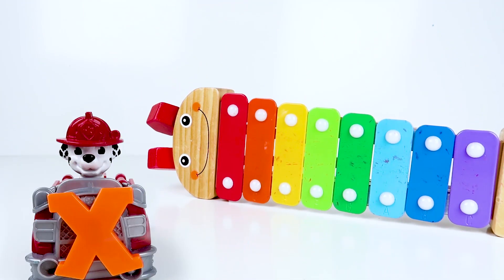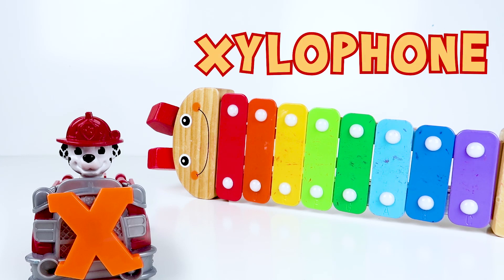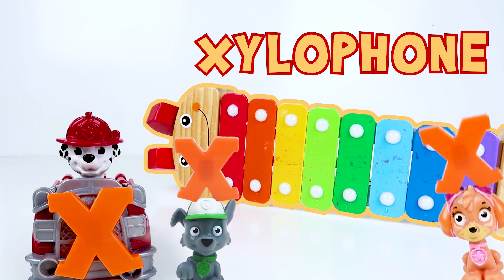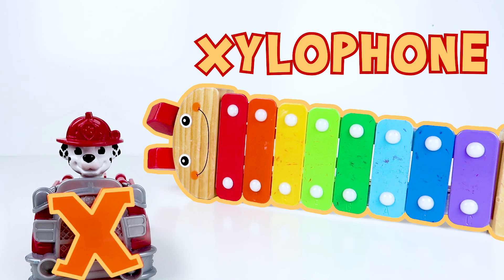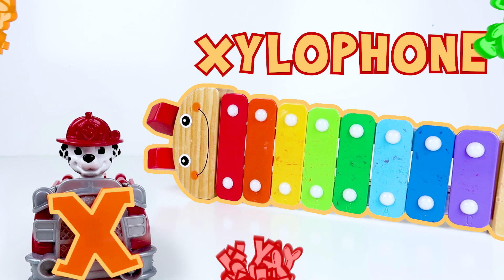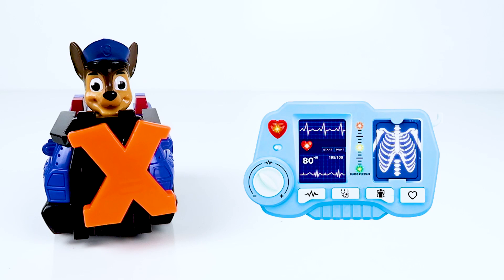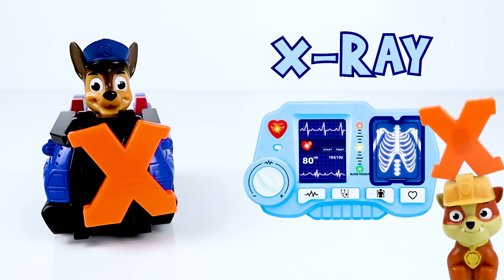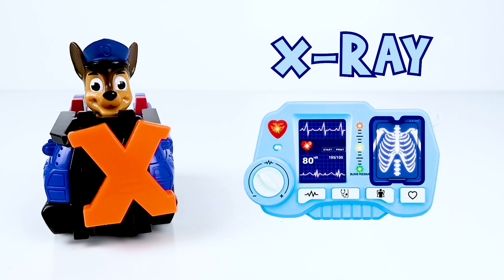Paw Patrol Teach Kids the Letter X, Y, and Z from the ABC's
In this learning video, Paw Patrol Pups Teach kids the letter X, Y, and Z from the English alphabet. Also, kids will enjoy the fun ABC Song included in this video.

Special thanks to BeeCeeDee for the ABC Song featured in this video.